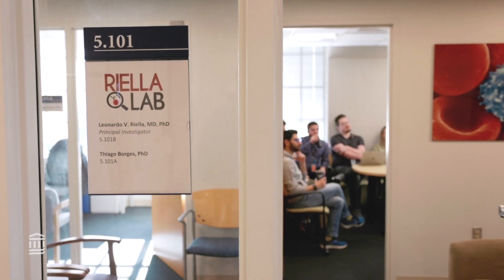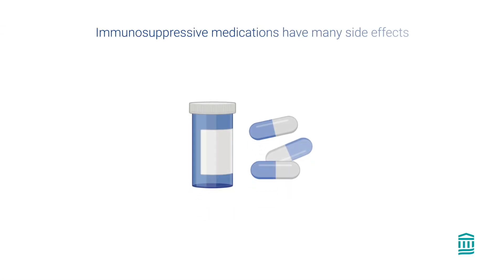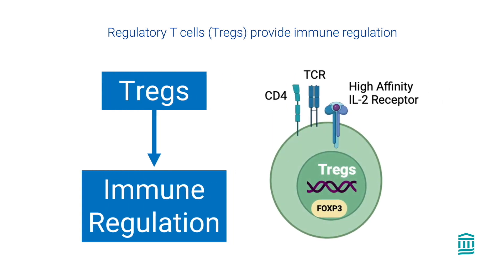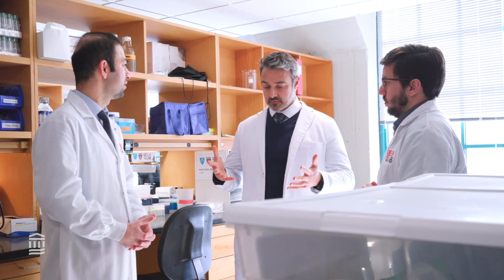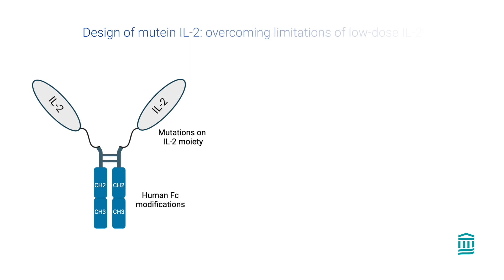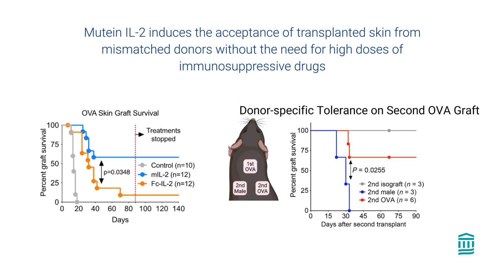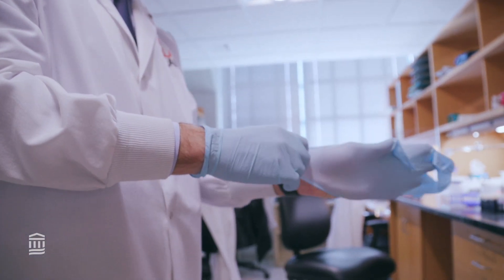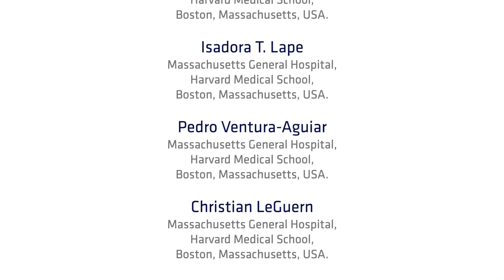Prolonged transplant survival in preclinical models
In this episode, Leonardo Riella presents his manuscript detailing how a humanized mutein IL-2 selectively expands and boosts the function of mouse, nonhuman primate, and human regulatory T cells, prolonging allograft survival.